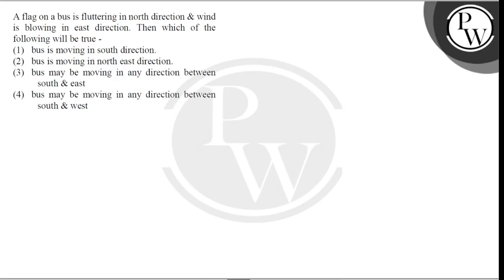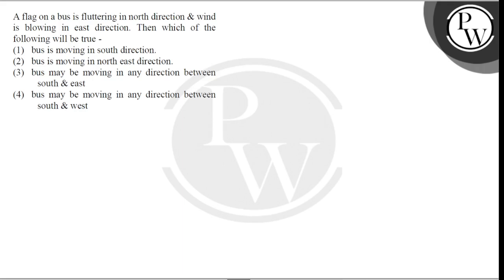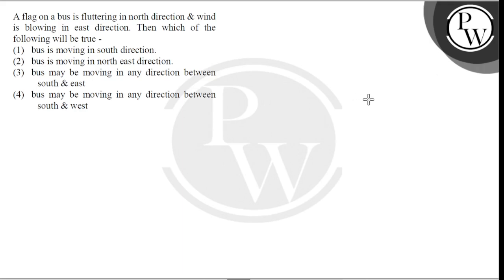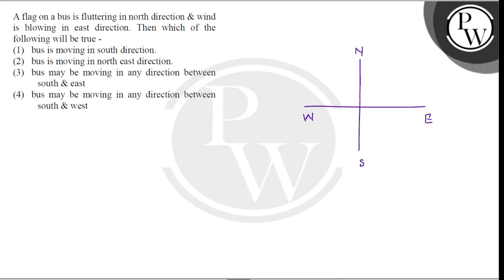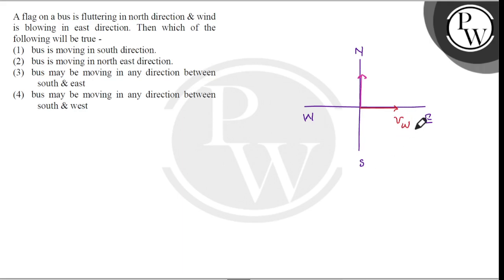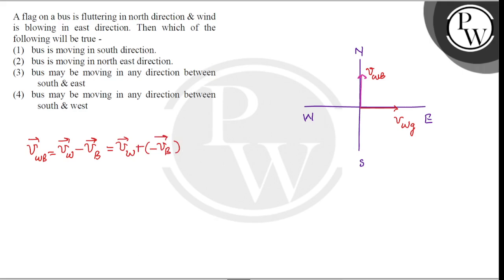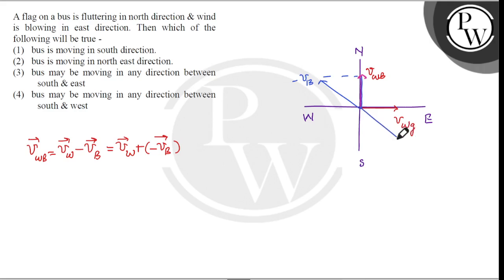A flag on a bus is fluttering in north direction \& wind is blowing in east direction. Then whic....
A flag on a bus is fluttering in north direction \& wind is blowing in east direction. Then which of the
\( \mathrm{P} \)
following will be true -
(1) bus is moving in south direction.
W
(2) bus is moving in north east direction.
(3) bus may be moving in any direction between south \& east
(4) bus may be moving in any direction between south \& west